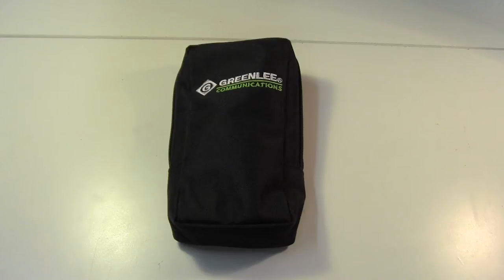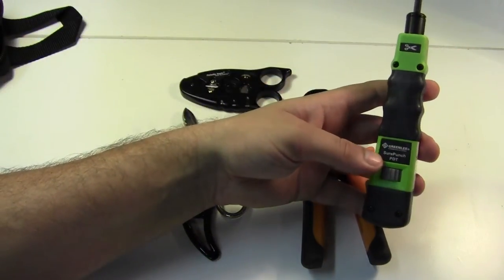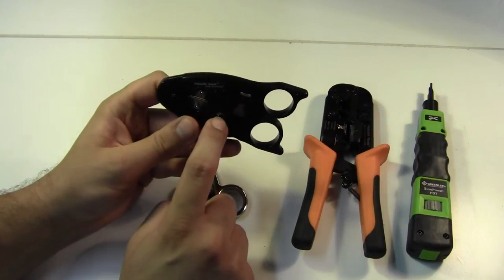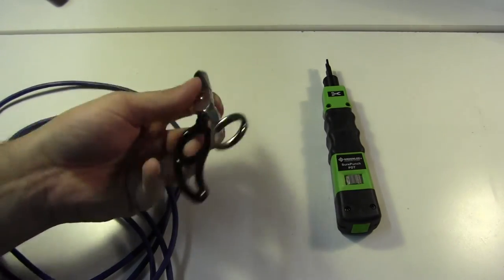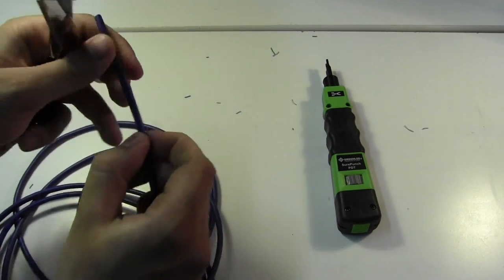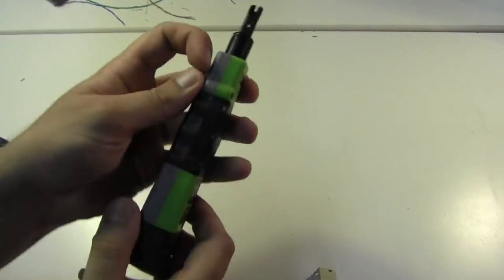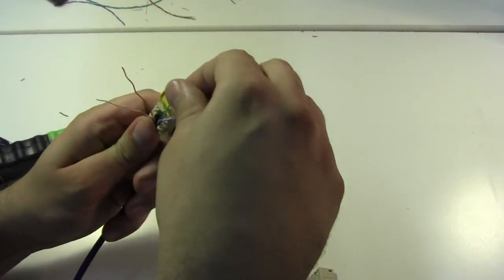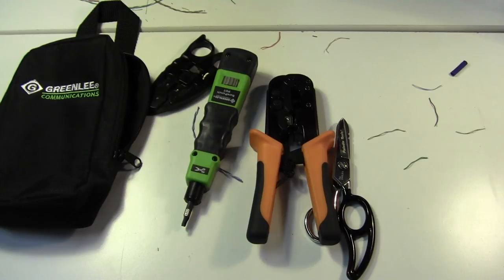Review: Paladin Tools 4908 Datacomm Pro Starter Toolkit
It amazing how much harder cutting CAT5e cable gets when you turn on the video camera.

The original kit I got a few years ago

And if you really want to treat yourself